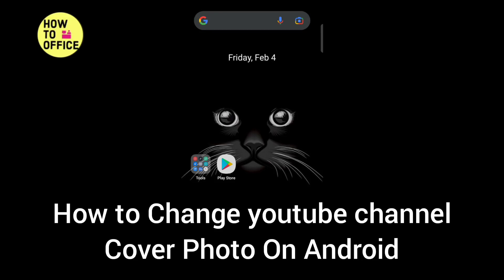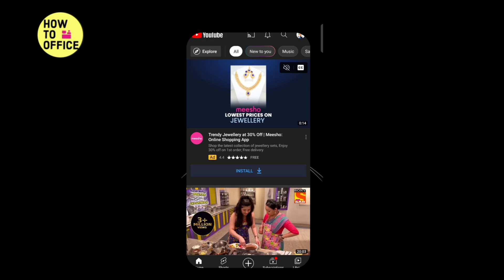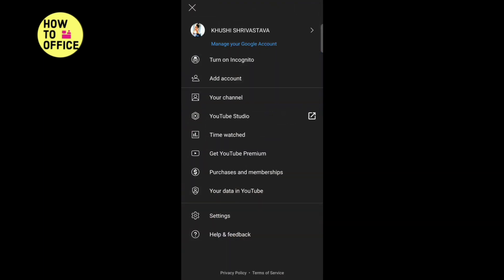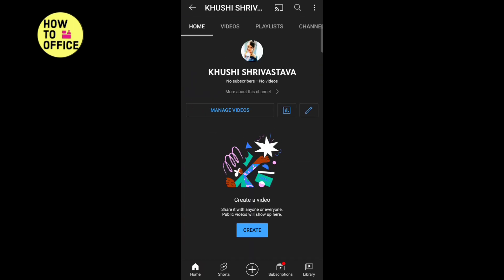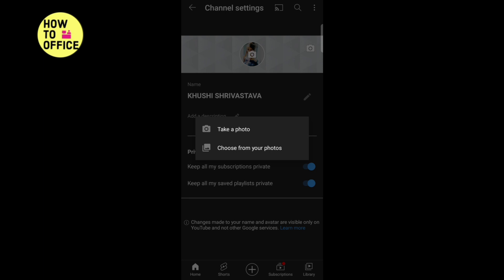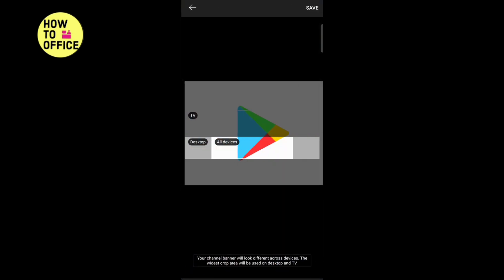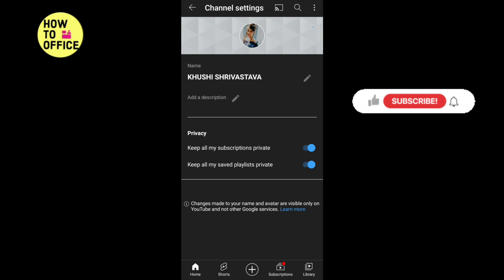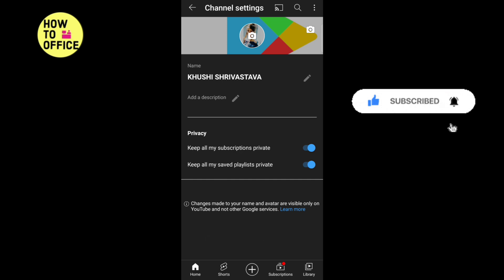How To Change YouTube Channel Art Cover Photo on Android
In this video How to Change YouTube Background Photo | Channel Art.